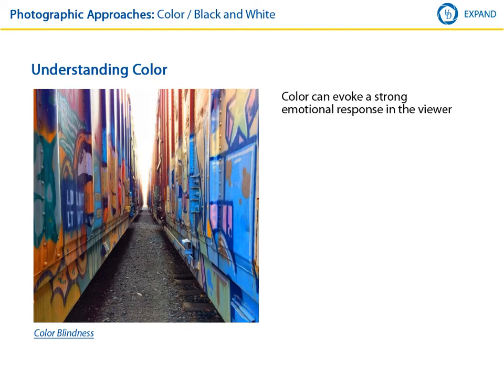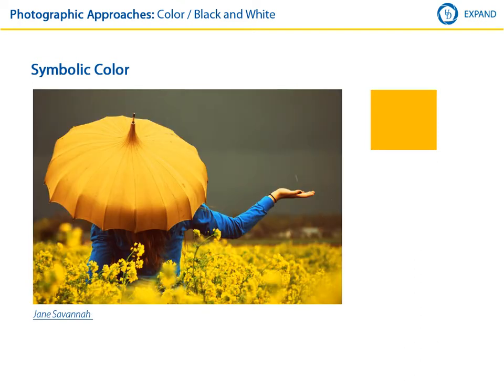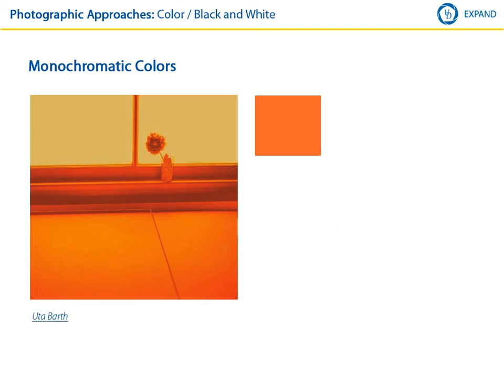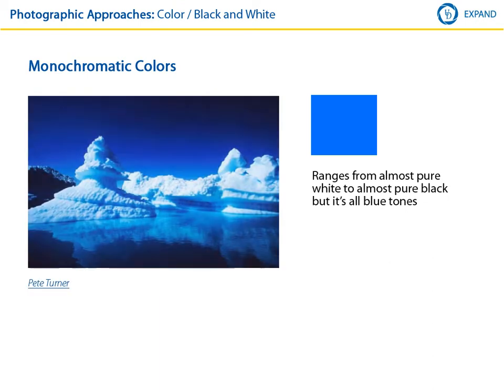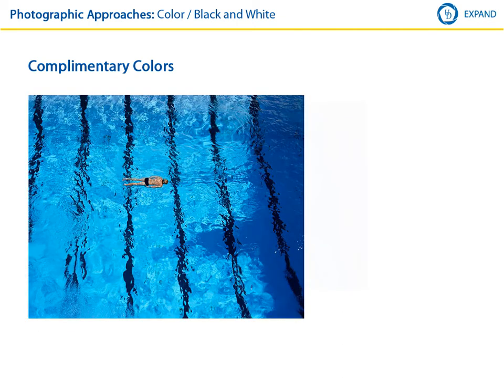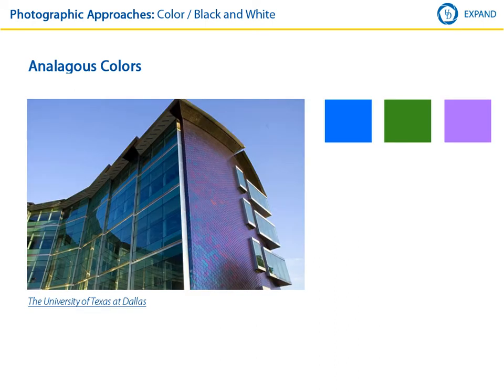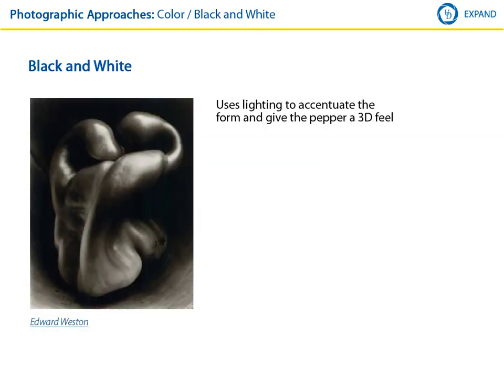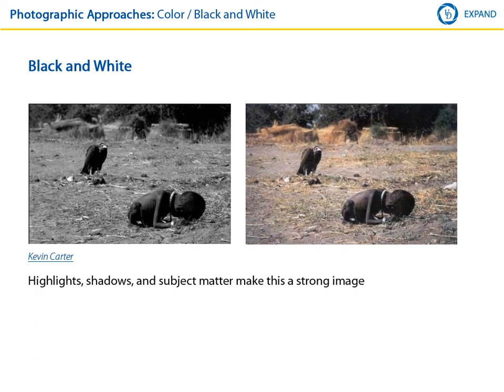UD Phoneography: Color